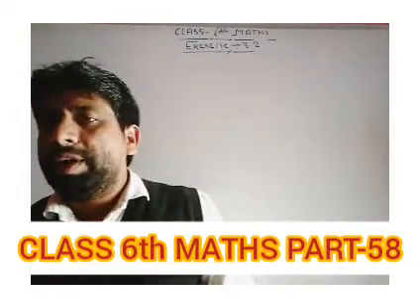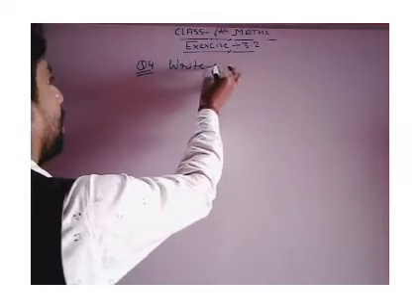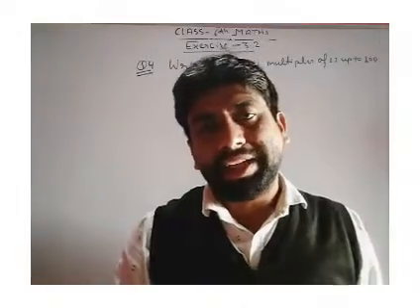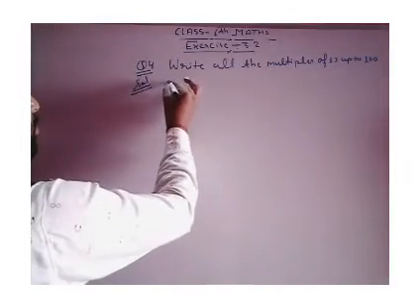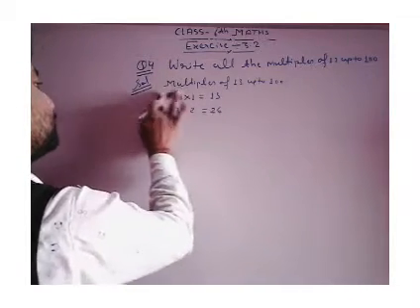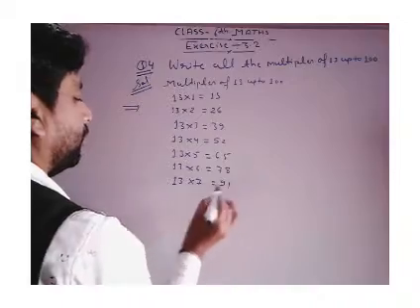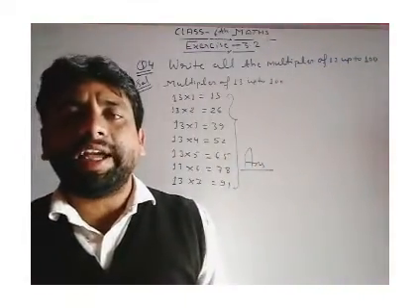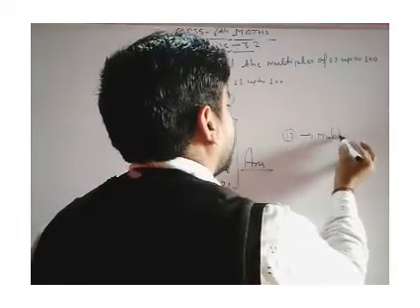CLASS 6th MATHS CHAPTER-3 PART-58(12)